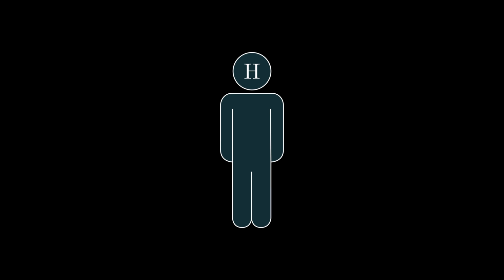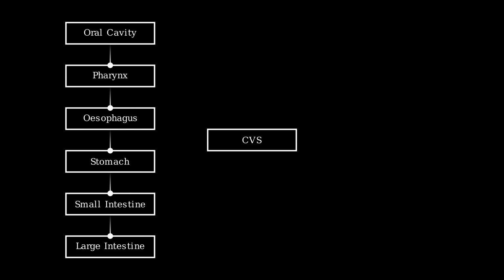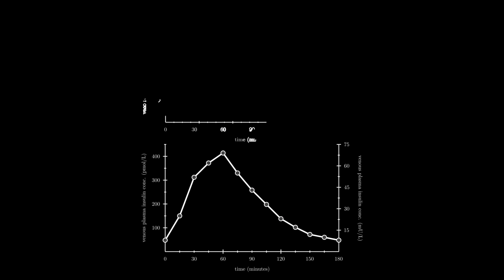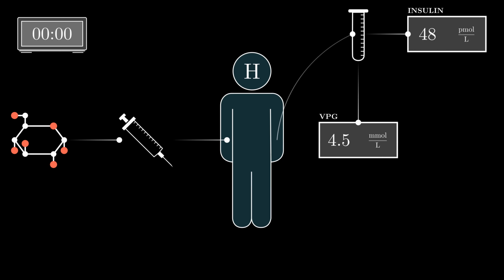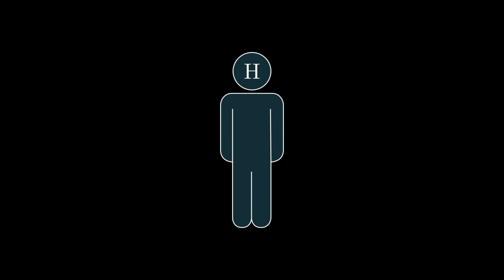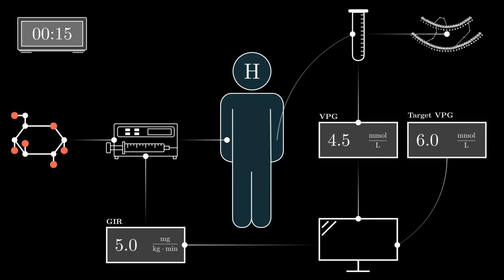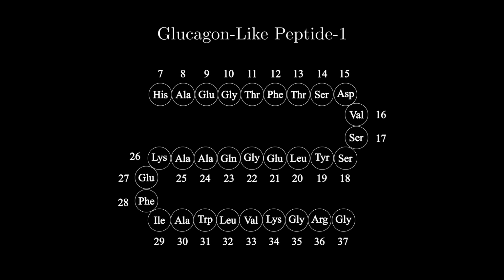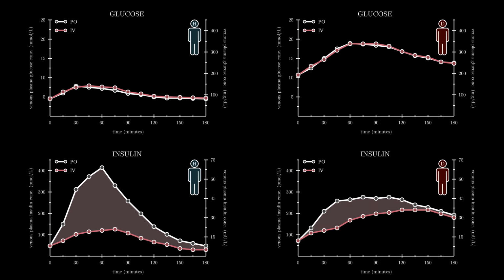the incretin effect